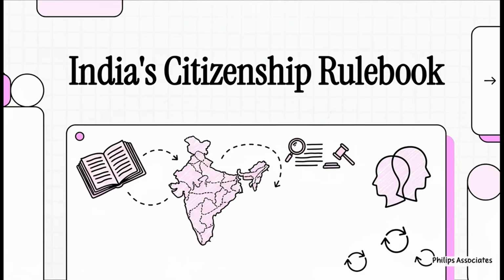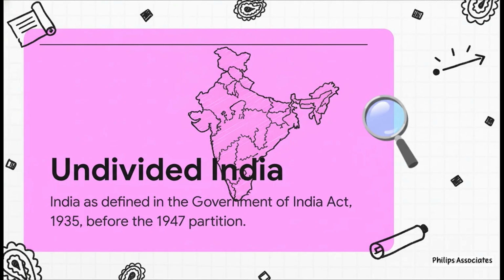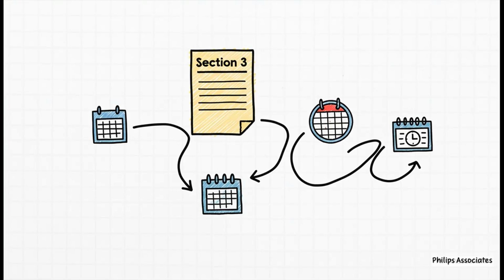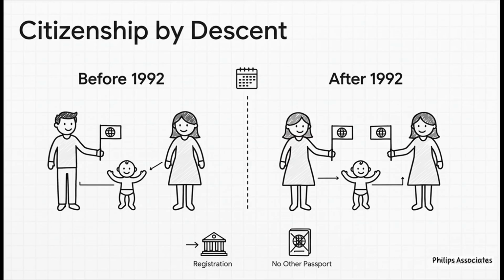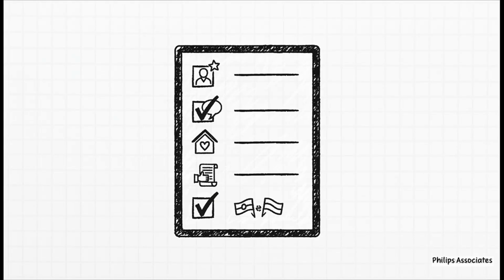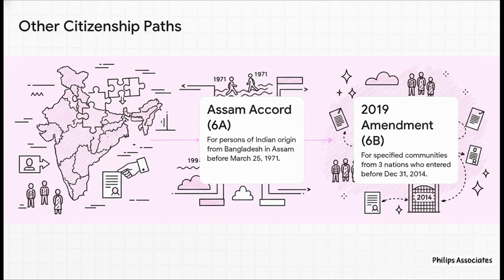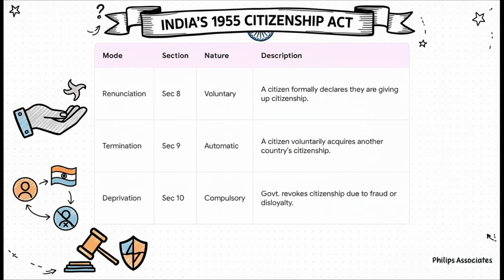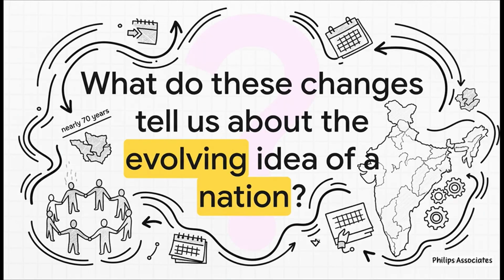CITIZENSHIP ACT 1955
Understanding the legal framework of Indian Citizenship is essential for law students, competitive exam aspirants, and every Indian citizen. In this video, we provide an in-depth analysis of the Citizenship Act of 1955, covering all five methods of acquisition and the three modes of termination.

What You Will Learn in This Video:

🔹 Part 1: Acquisition of Citizenship (Sections 3 - 7)
By Birth (Section 3): Evolution from Jus Soli to current stricter rules (2004 amendment).

By Descent (Section 4): How those born outside India claim citizenship and the removal of gender bias in 1992.

By Registration (Section 5): The 7-year residency rule for PIOs and spouses of Indian citizens.

By Naturalisation (Section 6): Requirements for foreigners, including the 12-year residency rule and language qualifications.

By Incorporation of Territory (Section 7): What happens when new land (like Puducherry) joins the Indian Union.

🔹 Part 2: Termination of Citizenship (Sections 8 - 10)
Renunciation (Section 8): The voluntary act of giving up citizenship and its effect on minor children.

Termination (Section 9): The "Automatic Rule" regarding dual citizenship and foreign passports.

Deprivation (Section 10): Compulsory loss of citizenship due to fraud, disloyalty, or long-term absence.

Why this matters: India follows the principle of Single Citizenship. This video explains how the law has been tightened over the years to curb illegal migration while remaining inclusive for the Indian Diaspora (PIOs).

UPSC / SSC / State PSC Aspirants (Polity & Governance)

Law Students (LLB/LLM)

CLAT & Judiciary Exam Candidates